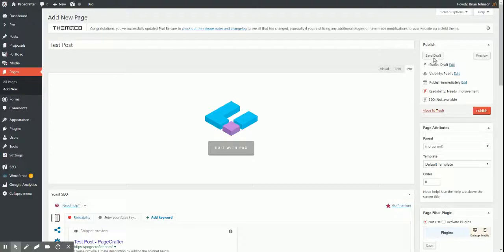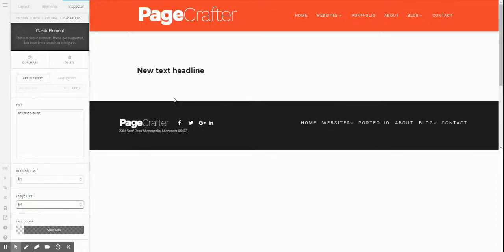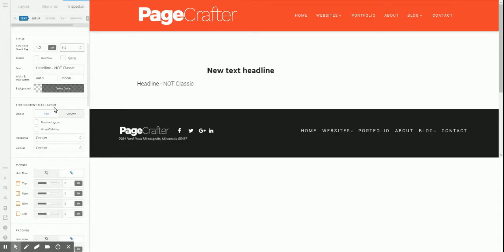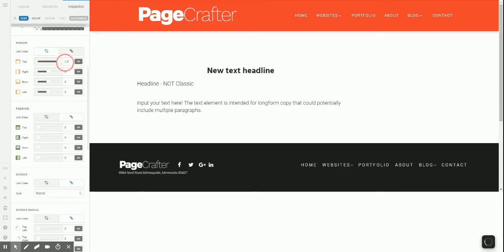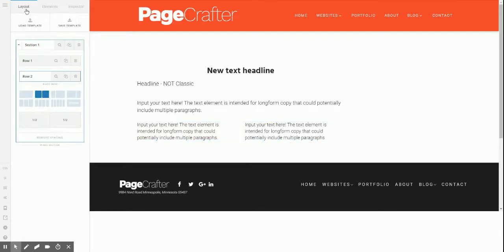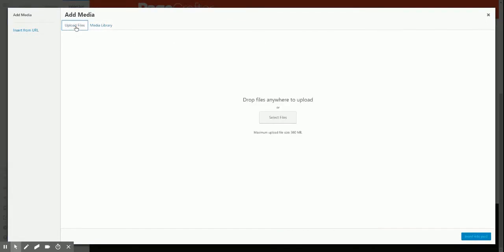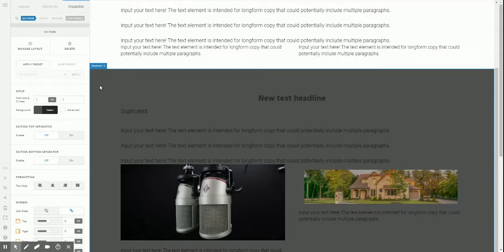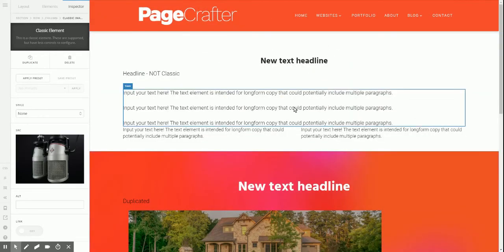Working with Cornerstone / Pro Front-End Editor | PageCrafter Tutorial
In this video, we will give an overview of working with the Cornerstone / Pro front-end editor tool.